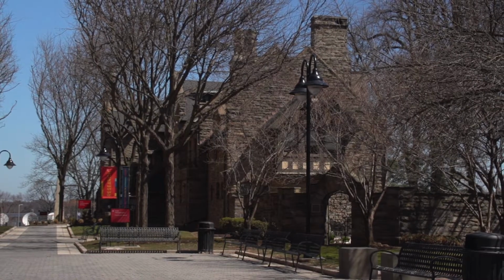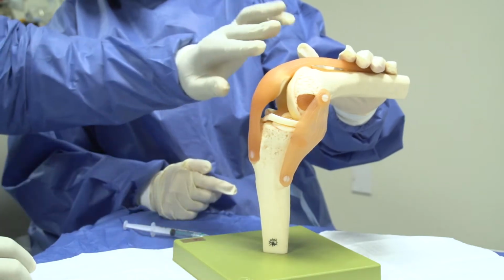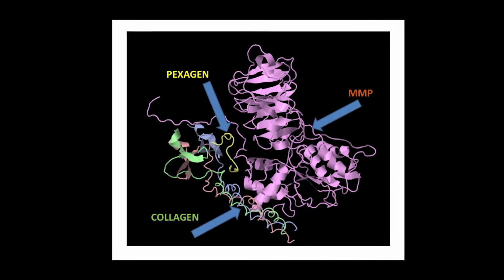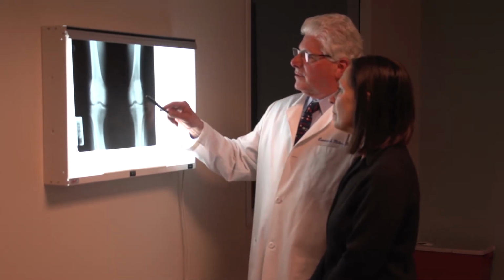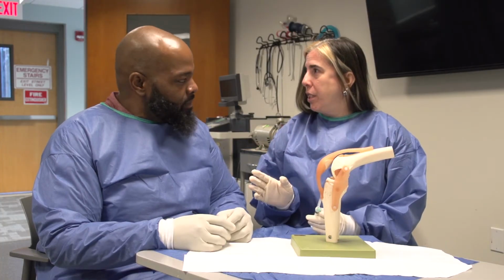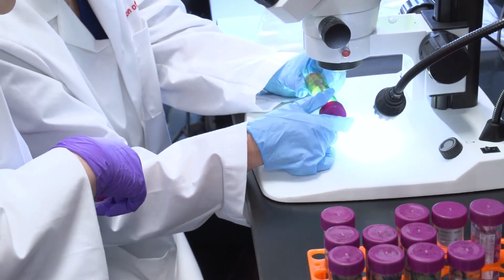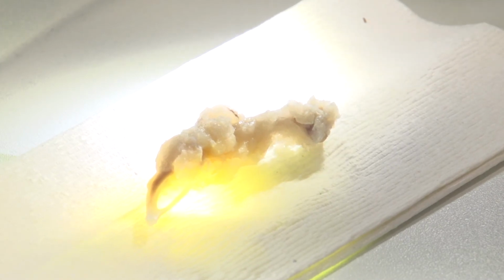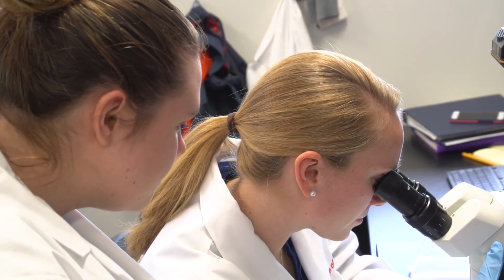ProteaPex Therapeutics, LLC and Philadelphia College of Osteopathic Medicine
Disease-Modifying Platform Provides New Hope for Treating Osteoarthritis in Animals and Humans.

ProteaPex Therapeutics, a faculty start-up of Philadelphia College of Osteopathic Medicine, has developed a platform technology of therapeutics, the Extracellular Matrix Protection Factors (ECPFs), to treat diseases with underlying extracellular matrix degradation as a causative factor. The ECPFs are a novel class of locally-delivered therapeutics that act as a bumper to reversibly block enzyme actions on specific targets. ProteaPex is developing their lead, game-changing, osteoarthritis treatment, Pexagen, through the animal health market as a gateway to the lengthier and more costly human therapeutic development path.